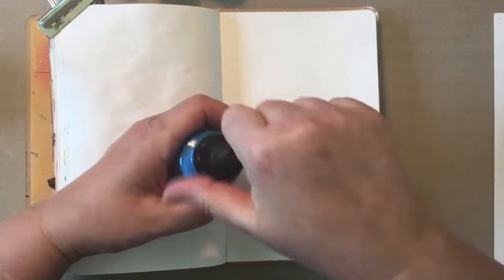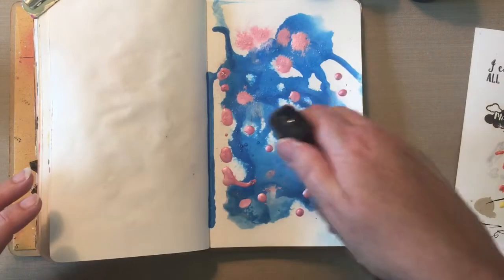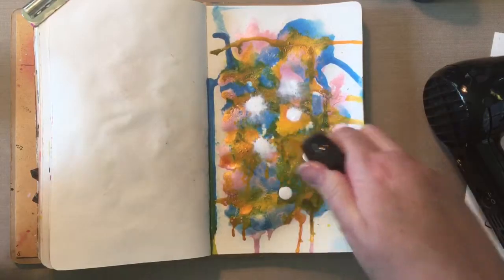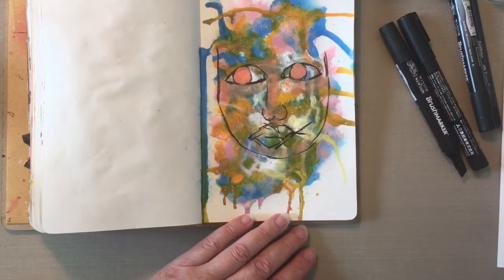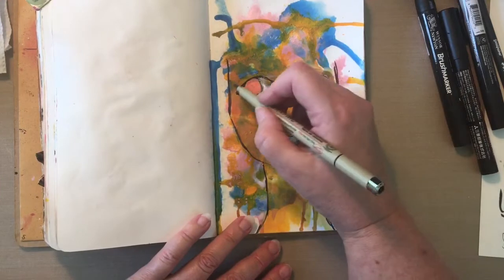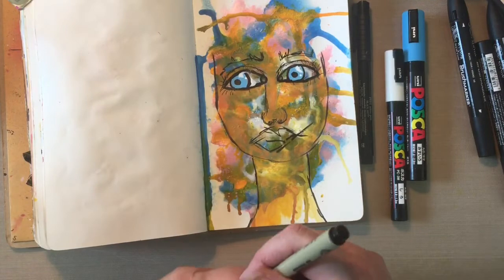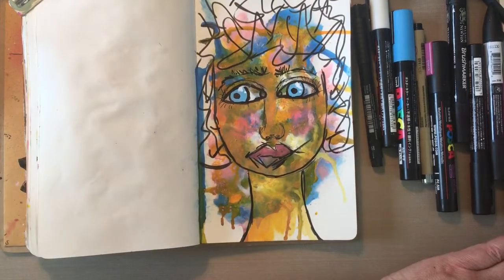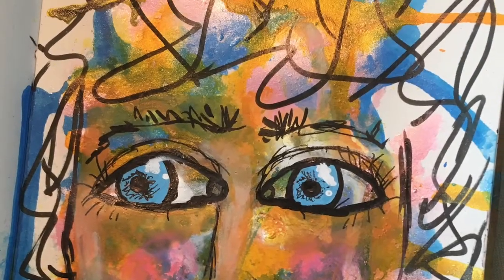Abstract Face Art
I have been following someone named Li Li Wee on Instagram and have been totally inspired.  I add a lot more color, but the 'care free' style of the face is definitely the inspired part.
***LOOK BELOW FOR LINKS AND MORE INFORMATION***

My video download schedule is Saturday, Sunday and Tuesday and when I have more to share, Thursday's as well.  Plus the occasional HAUL and PRODUCT TESTING videos.  I hope you enjoy the variety of videos that I produce.

I am looking to grow this channel.  And please click the Like button.  Thanks so much!

My December Daily FB Group here - December Daily Inspiration Group' - Anything Goes

Tami's stencil shop Howsewears on Etsy

By the Well 4 God Etsy shop